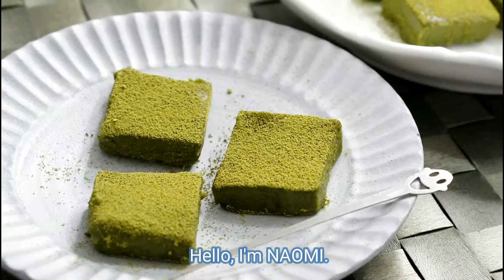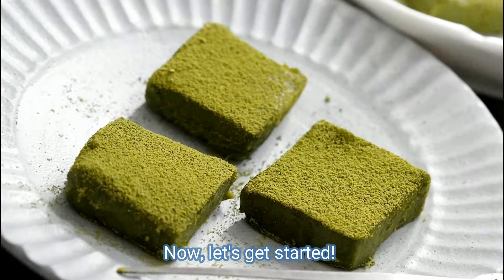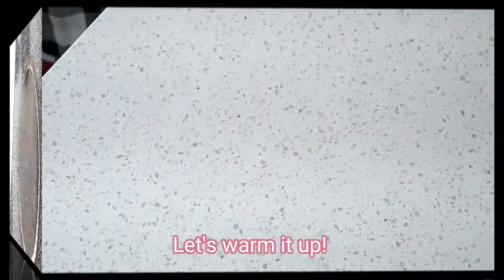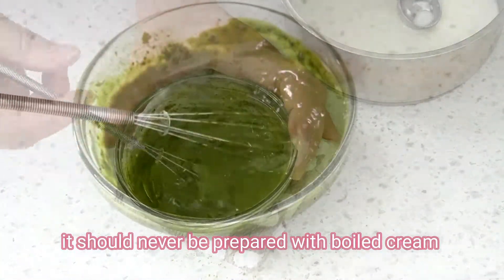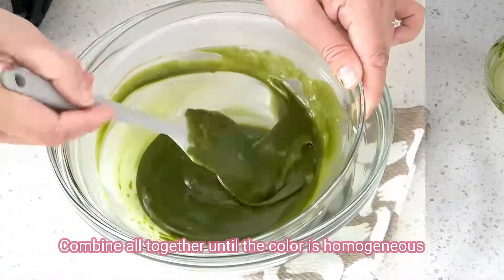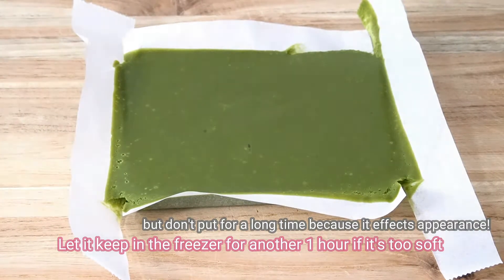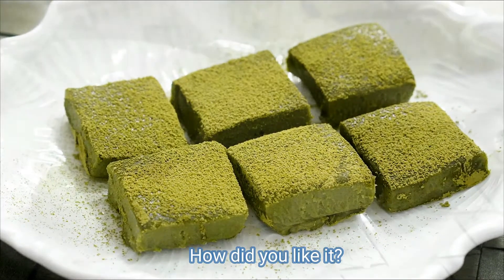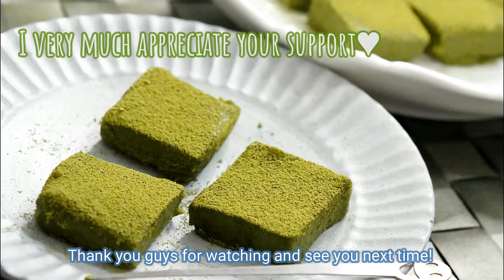【Matcha NAMA Choco Recipe】 Japanese Green Tea Chocolate Truffle/The Point of Matcha &White Chocolate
Today’s menu is a popular Japanese confectionary, Matcha NAMA Chocolate!
The most famous one is Royce’ (ロイズ)from Hokkaido, Japan. Royce’s NAMA Choco is very smooth, fine and melt in your mouth, so I tried to imitate its texture and richness!
I recommend to use a Matcha powder which is ceremonial grade, NOT culinary grade if it is available because ceremonial grade one has fine, delicate flavor and purity.
In this video, I instructed to refrigerate 5hours to cool down, but the cooling time depends on the season or room temp, please change the time!
The Valentine’s Day is coming up soon, it’s a good choice for the gift as well!
Ingredients (12 pieces)
           　　　1 us cup =250cc
                 ★be careful it’s NOT 200cc!!
                 1 tbs =15cc
            　　 1 tsp =5cc
White chocolate tablet  (I used Lindt Classic Recipe) 1 sheet /125g
Heavy cream 1/4 us.cup /60cc
Butter 10g
Matcha powder (For Ceremonial Grade) 1 tbsp plus ½ tbsp for condiments

★Recent Popular clips/最近の人気動画はこちら↓
・Grilled Salmon in Foil サーモンフォイル焼き/鋁箔燒三文魚/錫紙烤三文魚
・How to make YUZU KOSHO, Citrus Chilli Paste Japanese Condiments